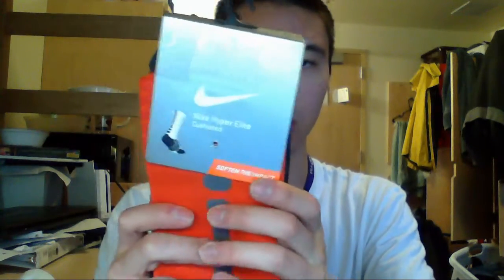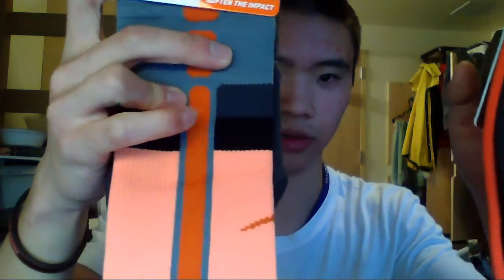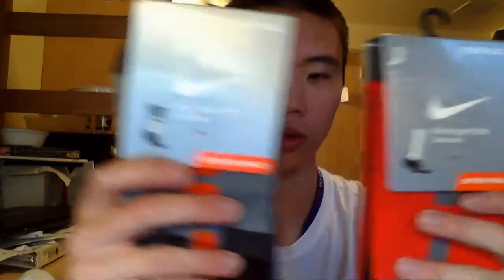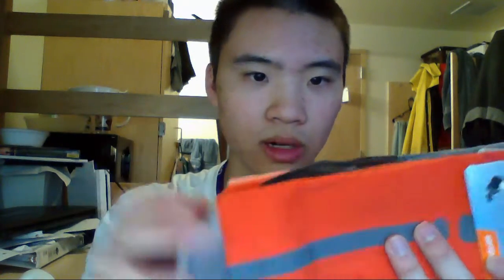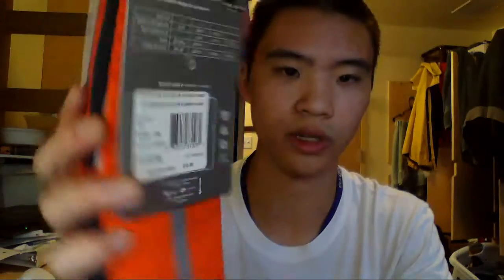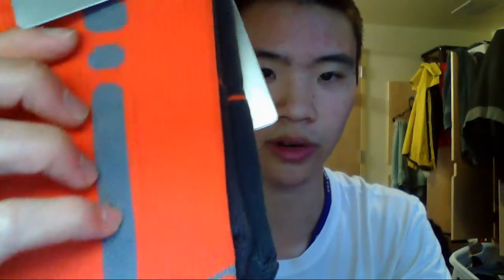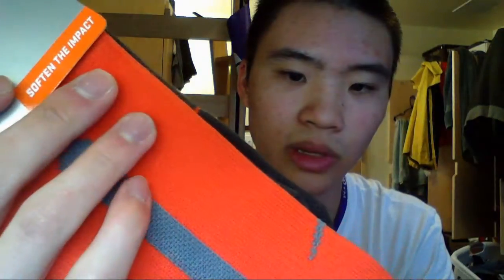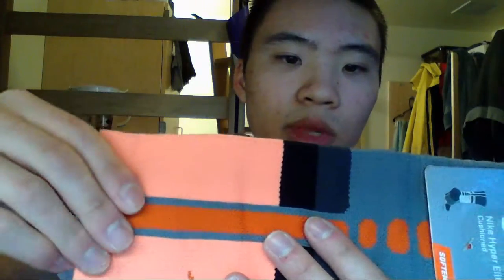Nike HyperELITE socks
I will do a sock review soon!
Hsuperman_18 on IG and Twitter